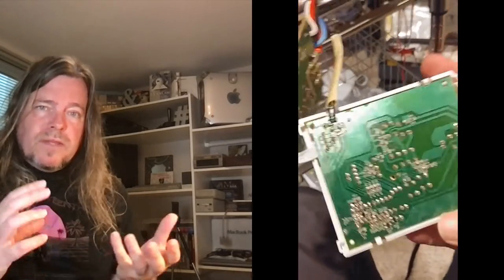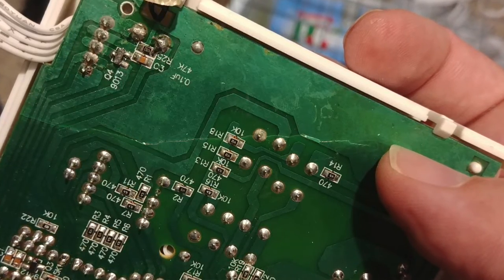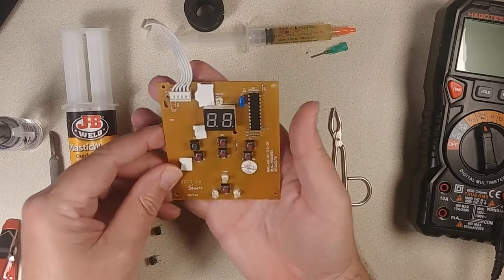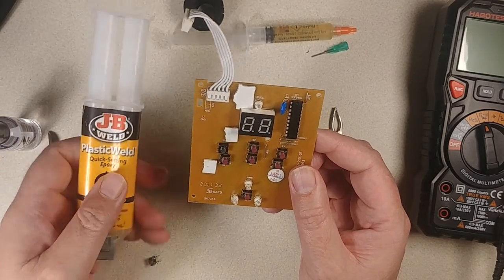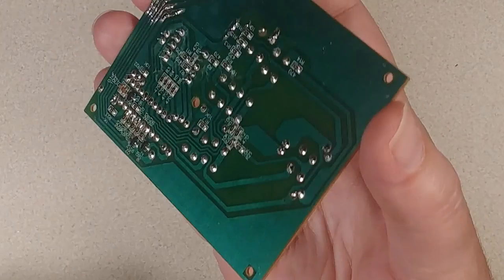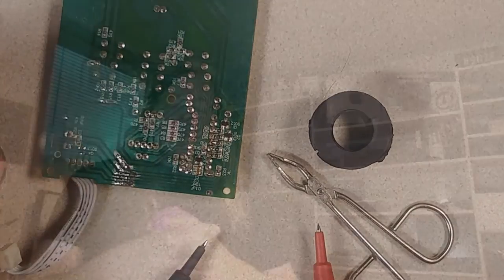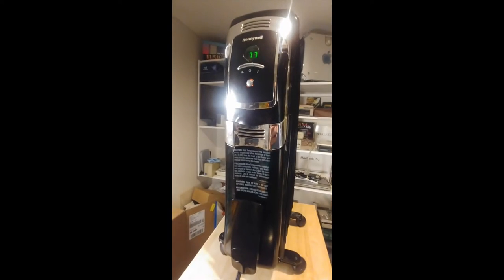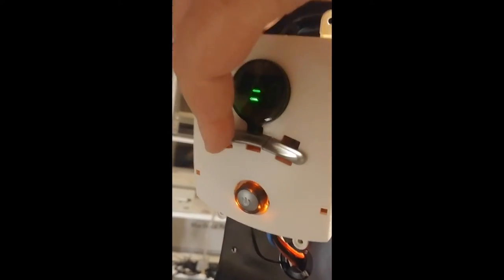Honeywell Radiator Circuit Board Repair and Fault Determination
In this video, I share the repair of a Honeywell-branded portable, electric, digitally-controlled, oil-filled radiator, Model: HZ-709.

The failure symptom was simply that it would no longer turn on. It seems that its circuit board was cracked during a move to a new home, so I replace the damaged components and repair the broken traces to get it in working order again and identify a design weakness.

00:00 intro
02:03 teardown/disassembly and finding the failure
07:33 on the bench, review of the PCB repairs
13:43 second try (finishing the repair)
16:00 discussing the design problem